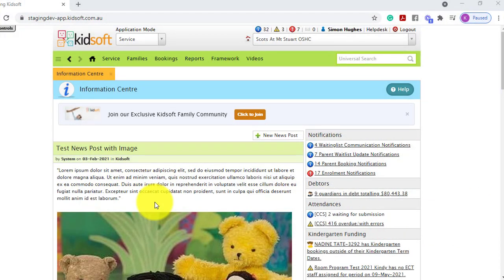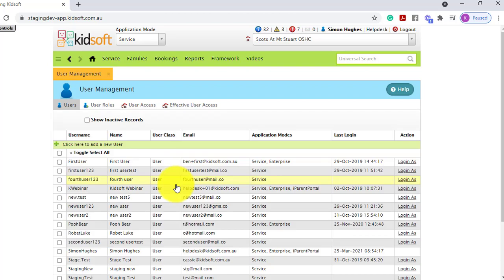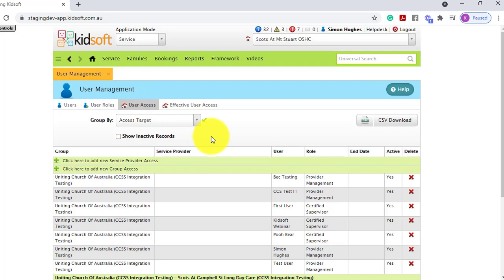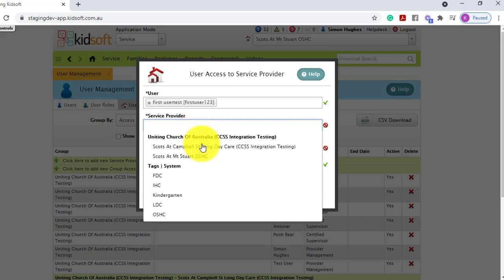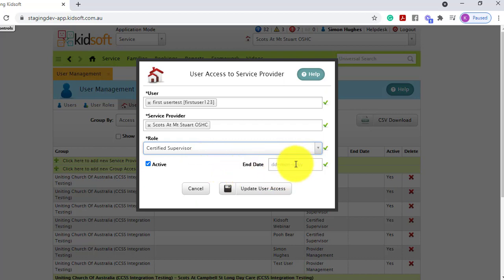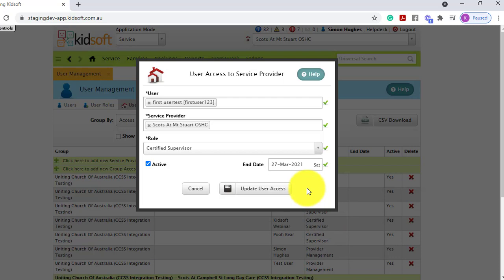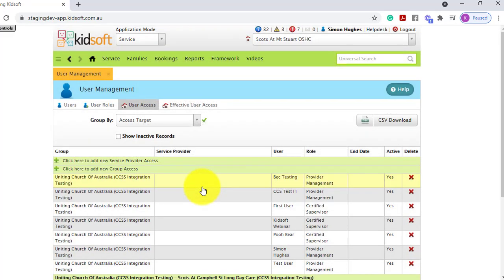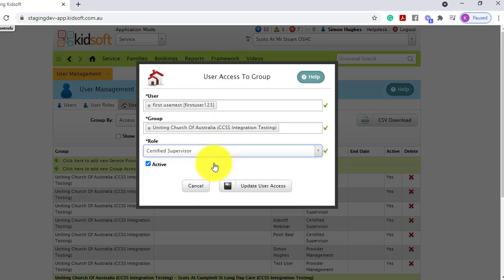Kidsoft Video Tutorial - How to create user access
This Kidsoft video tutorial will show you how to create user access for user accounts.